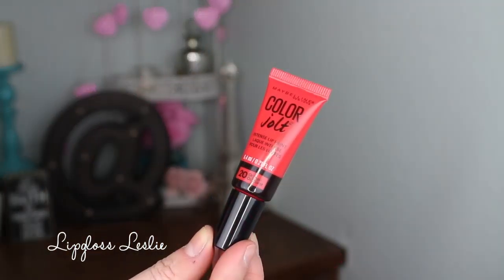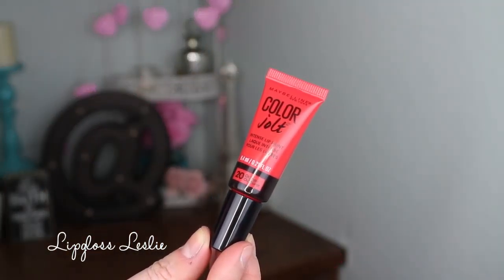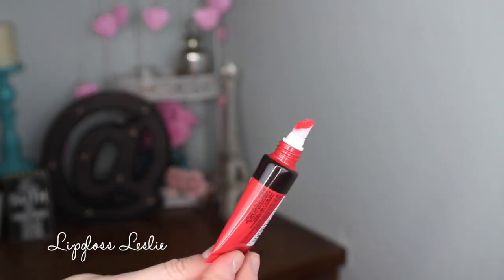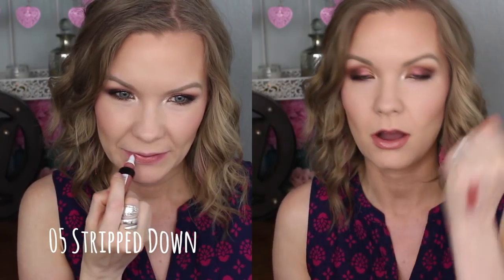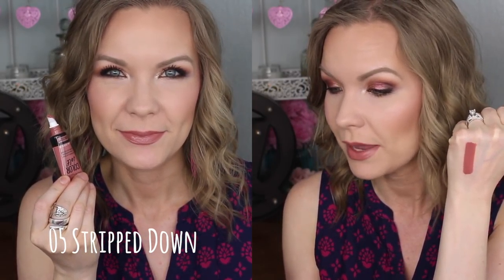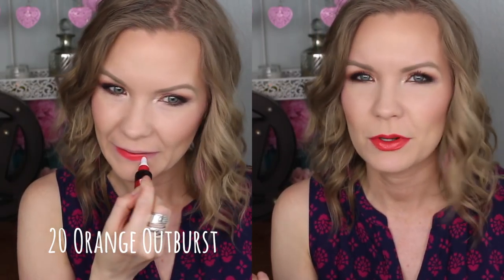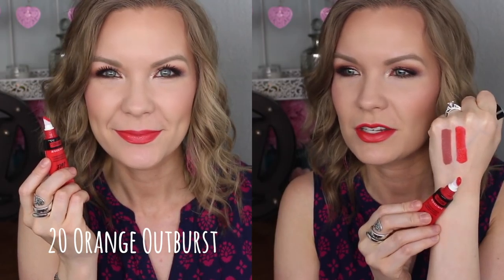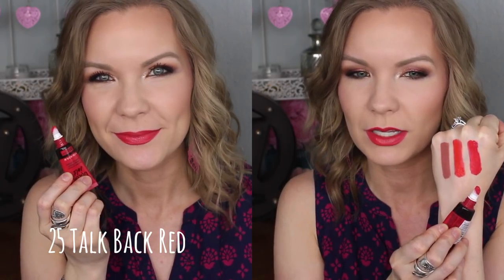Maybelline Color Jolt Intense Lip Paint! Review & Swatches! | LipglossLeslie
Hey guys! Happy Monday!! I've got a review of a new product in the drugstore!!

IMPORTANT INFO:
Products Mentioned:
Maybelline Color Jolt in
05 Stripped Down
20 Orange Outburst
25 Talk Back Red

Makeup Geek -
Some of my FAVORITE eyeshadows & blushes:

Nume -
Some of my favorite hair tools!

Great Brushes! -

IT Cosmetics QVC TSV! It's Your Customer Favorites! Show and Tell! | LipglossLeslie - http s://youtu.be/Hjv6Ic4-z8E

What I’m Wearing:
Top: Walmart
Ring: Craft fair
Bracelets: Stella & Dot & BCBGeneration

My Makeup:
Foundation: Covergirl BB Cream Matte in 510 Light
Bronzer: Physician's Formula Butter Bronzer
Eyes: Morphe 35F Fall into Frost Palette
Cheeks: Benefit Dandelion Blush
Highlighter: Anastasia Beverly Hills Glow Kit in Gleam
Lips: Milani Color Statement Lipstick in Dulce Caramelo